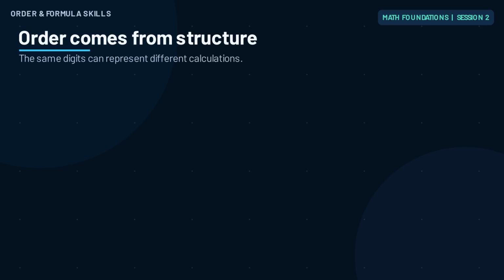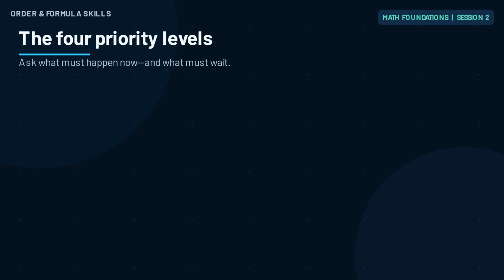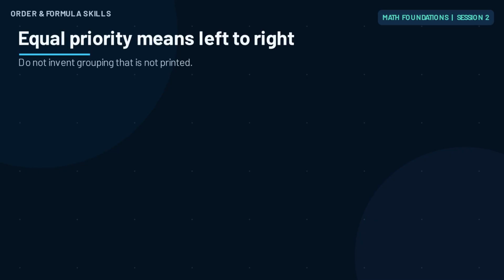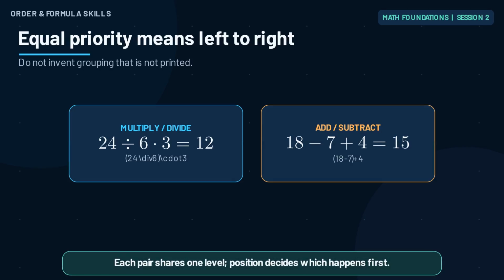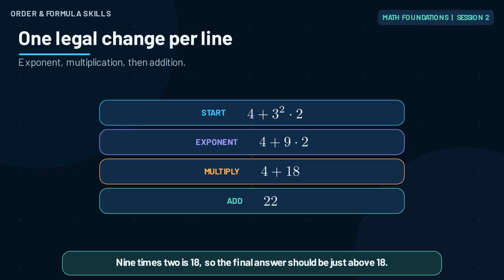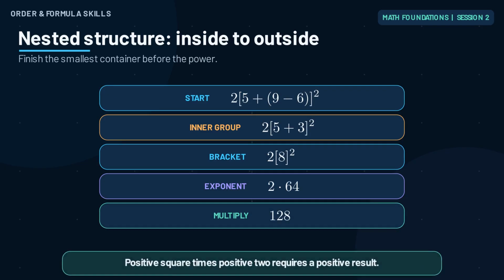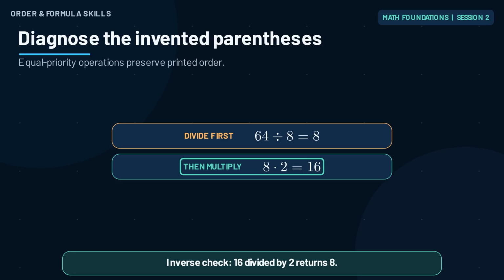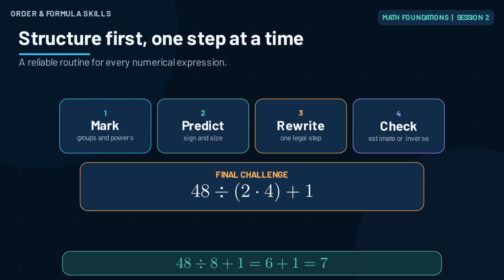Order of Operations Explained Clearly | Session 02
Master the correct order for grouping, exponents, multiplication, division, addition, and subtraction. Learn why multiplication and division share priority, how to work left to right, and how to solve longer expressions without losing your place.